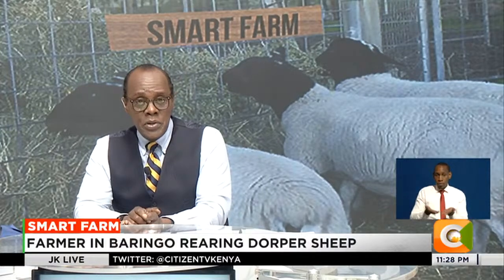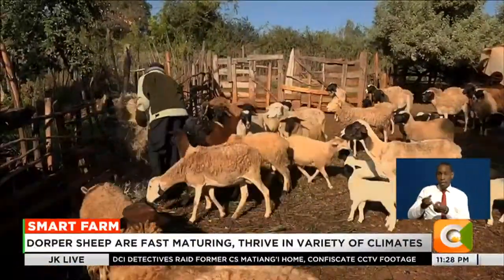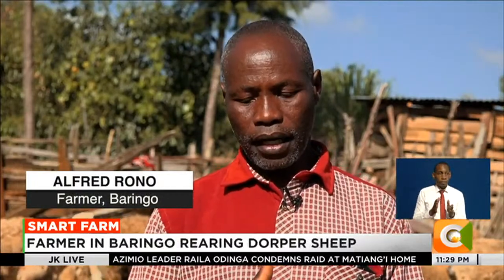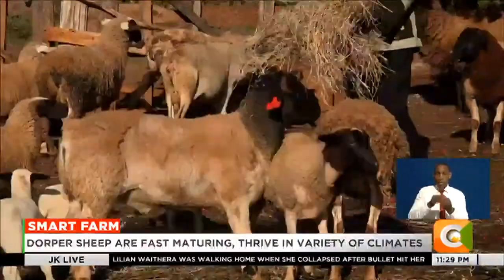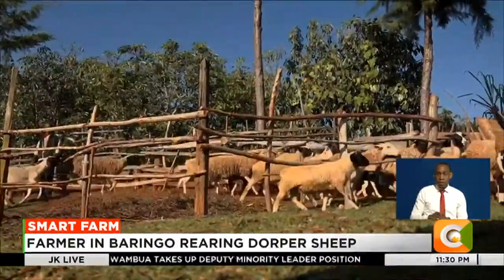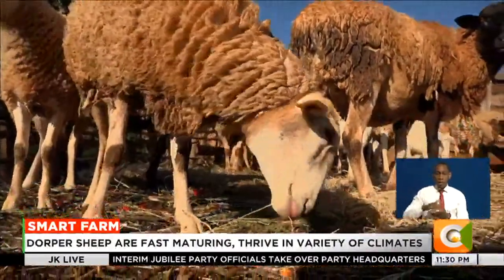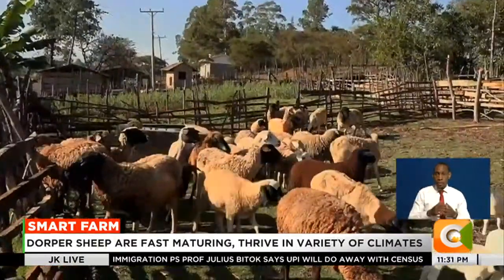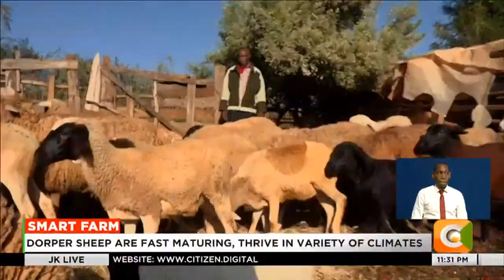Smart Farm | Farmer in Baringo rearing dorper sheep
Pastoralists in the country are now turning to climate-smart livestock in a bid to boost their returns. The dorper sheep is one such livestock that is gaining traction especially among farmers in the rift owing to its ability to adapt to tough climatic conditions.